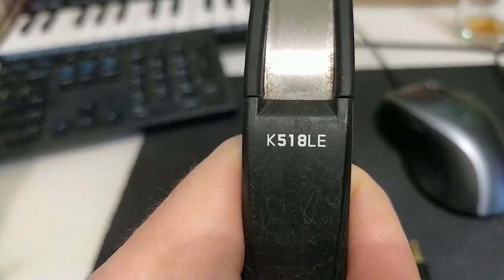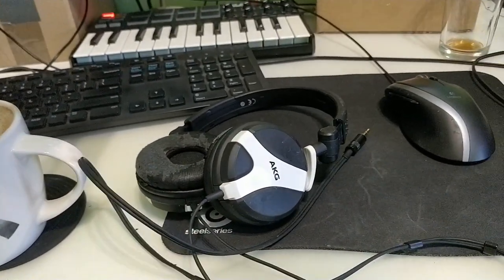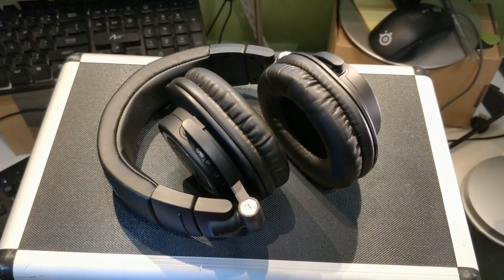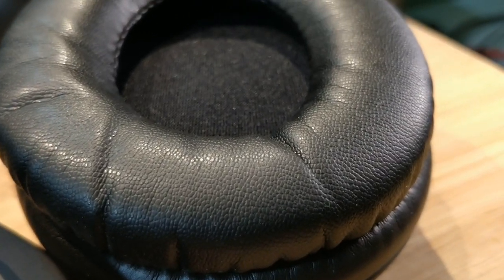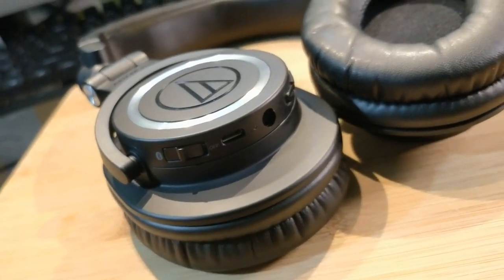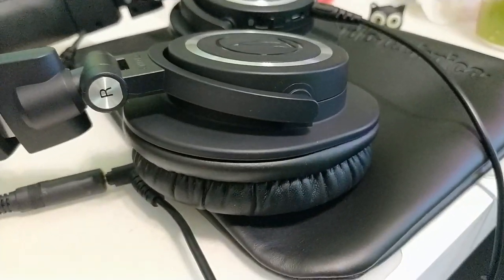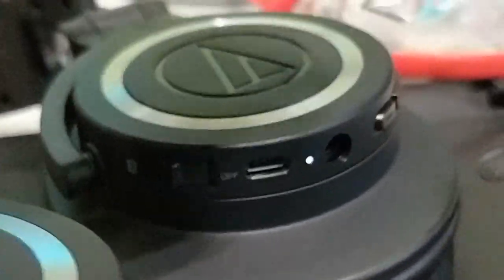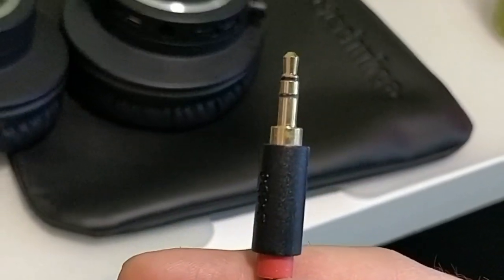ATH-M50xBT: FIRST WEEK impressions and thoughts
This is not my usual type of content, so please don't expect frequent hardware "reviews". Unless you can present me with a really good reason for that.

Enjoy, and I'll see you soon in another open source music production tutorial!